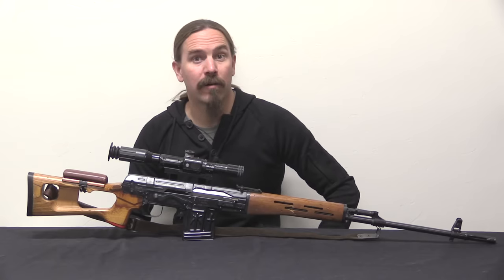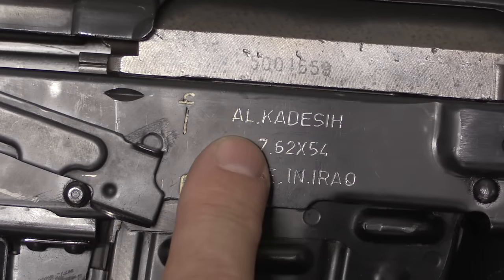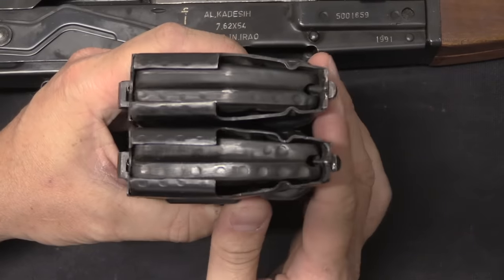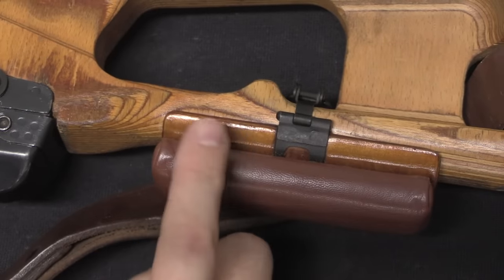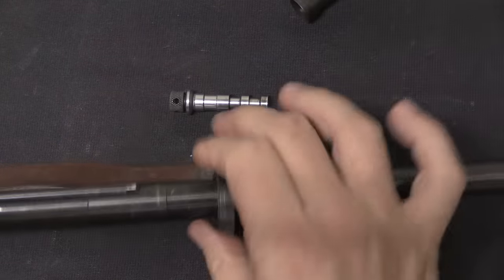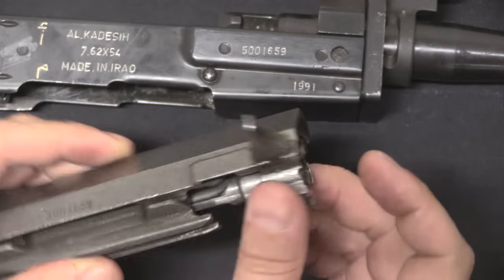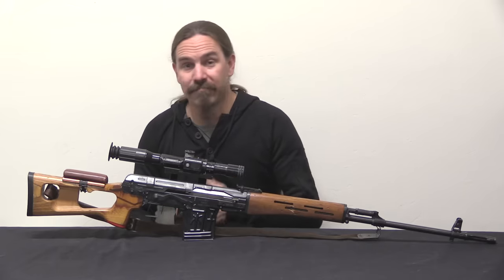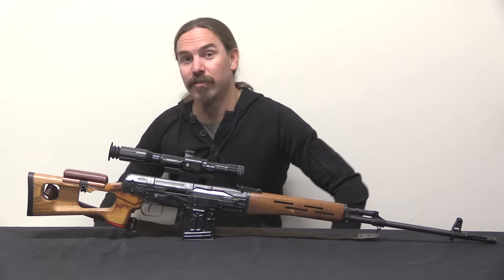Al Kadesih: Iraq's Exceptionally Rare Dragunov Copy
The Al Kadesih (also sometimes spelled Al Kadesiah or Al Qadisiyah) is an Iraqi copy of the SVD Dragunov DMR/sniper rifle. It is not an exact copy, though, as it uses an AK-style stamped receiver and trunnions in combination with the fire control system and short-stroke gas piston of the SVD.

The rifles were made at the eponymous Al-Quadisiyah Establishment in Iraq, a small arms factory set up with Yugoslav assistance to make small arms. That factory produced a copy of the Yugoslav M70 called the Tabuk as well as other weapons. Rather than completely reverse-engineer the SVD, they adopted the M70/AKM design to do the job. Production appears to have run from 1988 until 1991, with another batch made in 2003 before the US invasion. The total number made is unknown, but certainly only a few thousand. The rifles appear to have been as much for presentations and gifts (gold plated ones, specifically) as for combat use, and they are very rare to see in combat photos.

Forgotten Weapons
6281 N. Oracle 36270